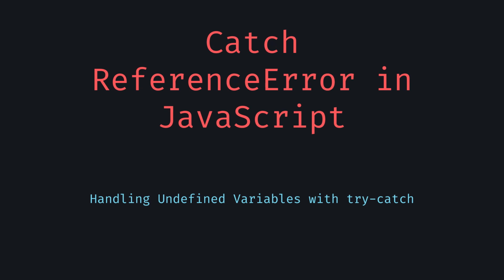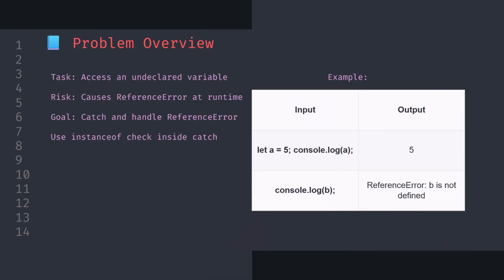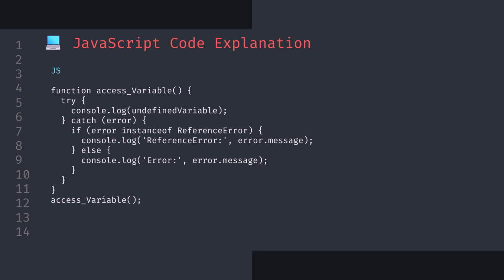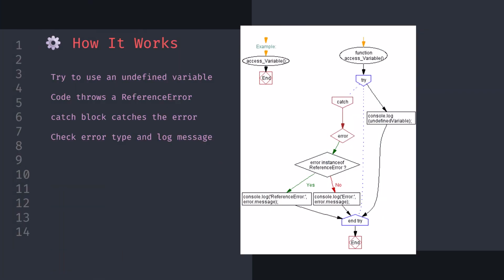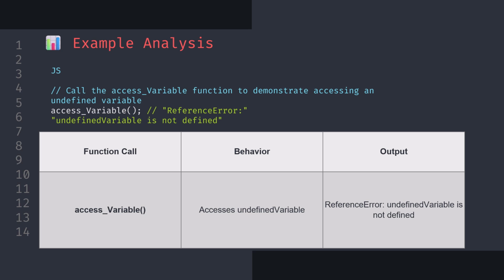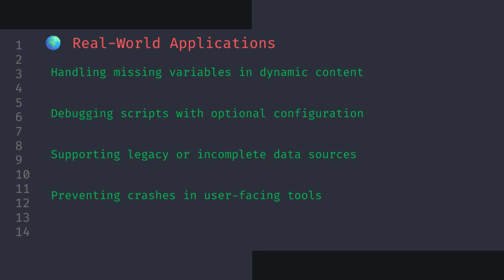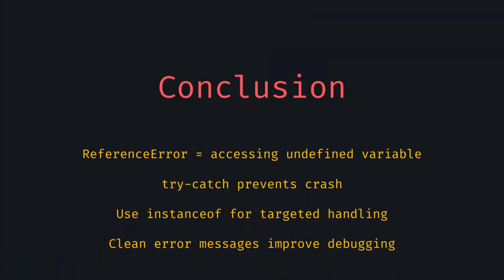Catch ReferenceError in JavaScript using try catch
🎥 Handle ReferenceError in JavaScript
Confused by the dreaded "ReferenceError" in JavaScript? This video will help you understand what it means, why it happens, and how to fix it quickly. Whether you’re a beginner or brushing up on your fundamentals, this guide will make error handling less intimidating.
What You'll Learn:
• What a ReferenceError is and when it occurs
• Common causes like undeclared variables
• How to use try-catch to handle the error gracefully
Before You Watch:
You should know how to declare variables in JavaScript and understand basic error types. Familiarity with try-catch blocks is a plus!
📚 Resources:
Want to dig deeper? Check out the MDN docs on ReferenceError and JavaScript variable scopes—linked in the video description!